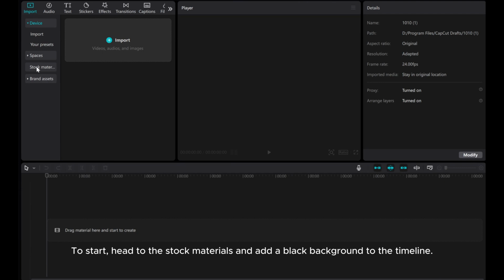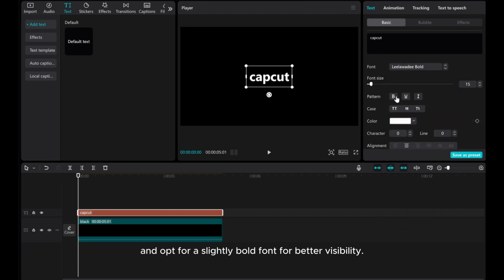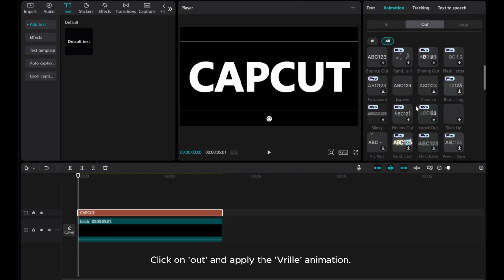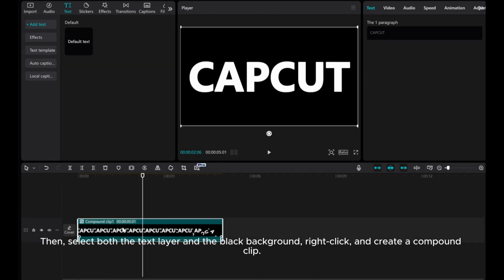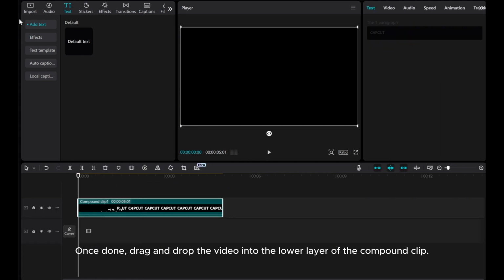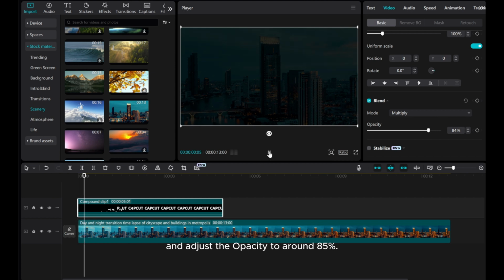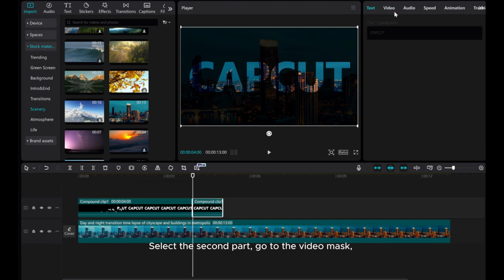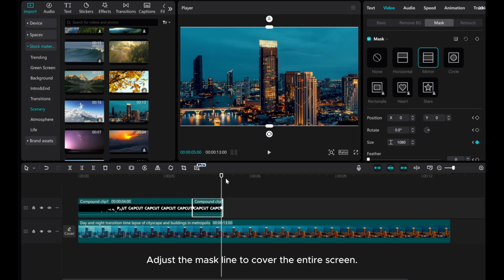Crafting a Creative Cinematic Intro with Animation in CapCut PC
Unleash your creativity with this tutorial on creating a cinematic intro with captivating animations in CapCut on your PC!